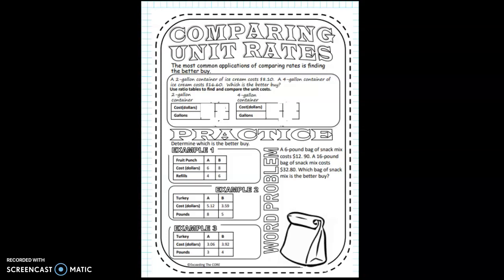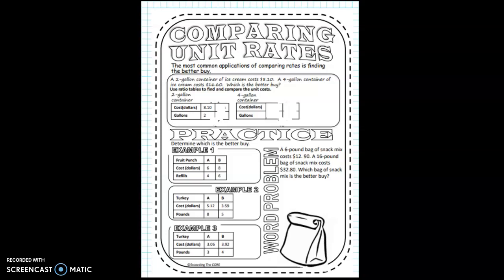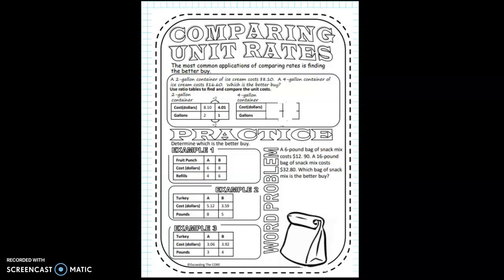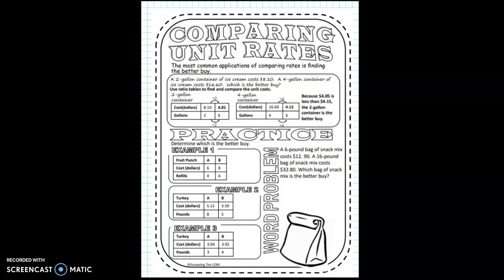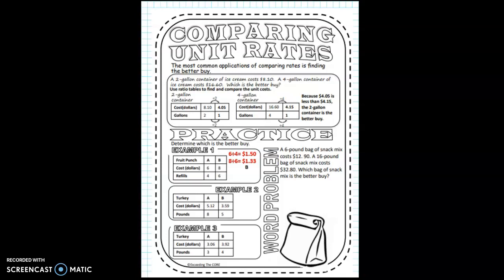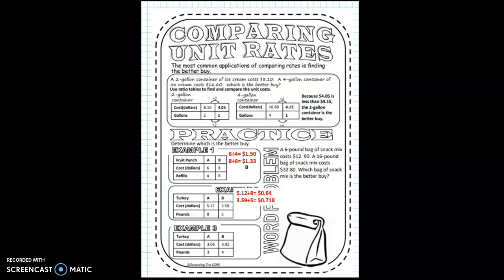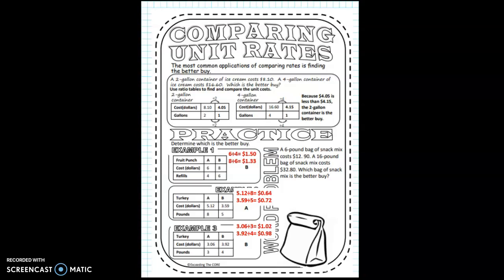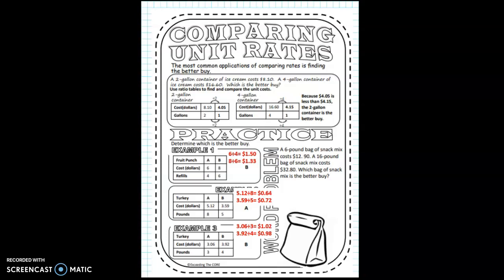Comparing Unit Rates